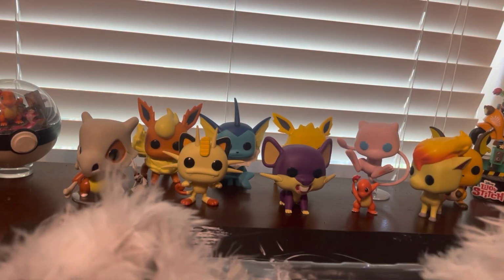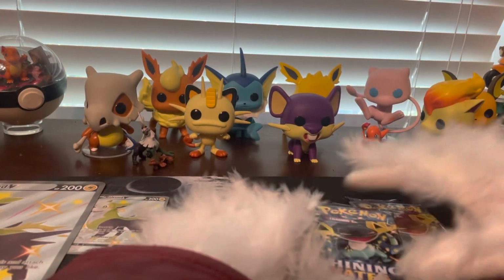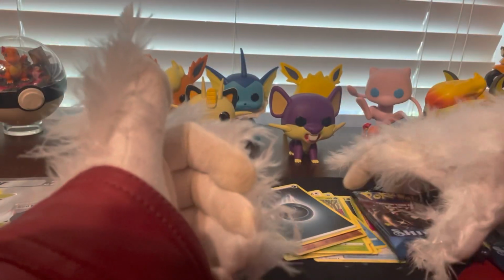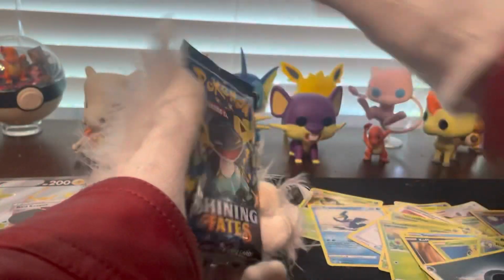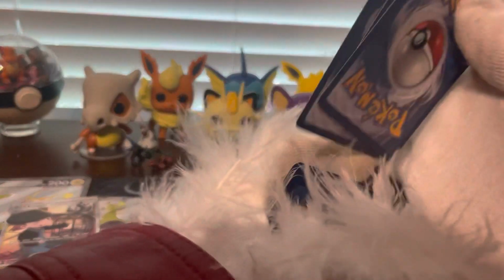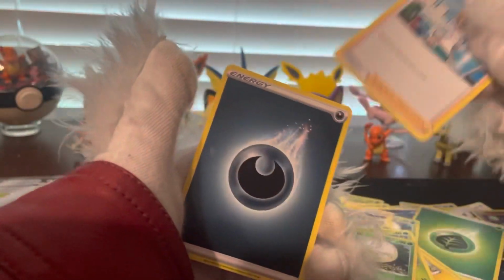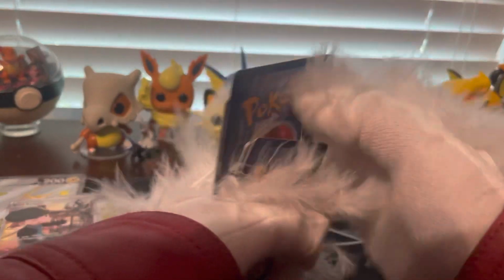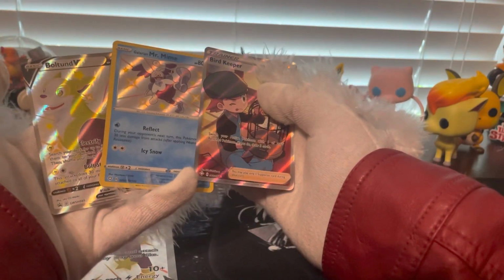Shiny Boltund V Box